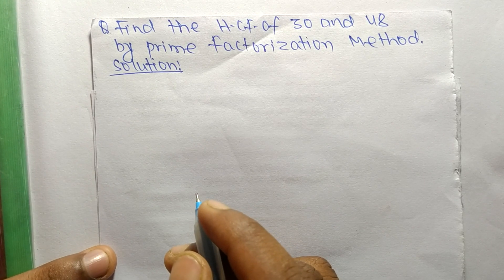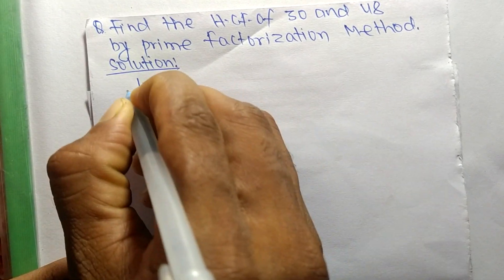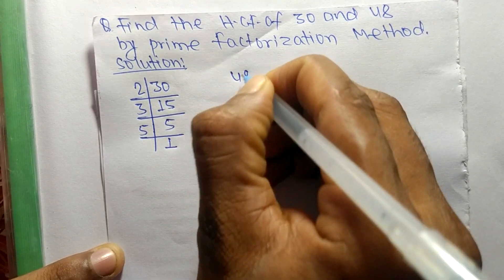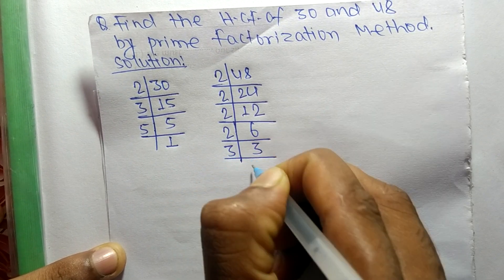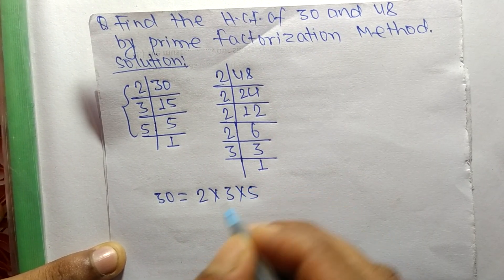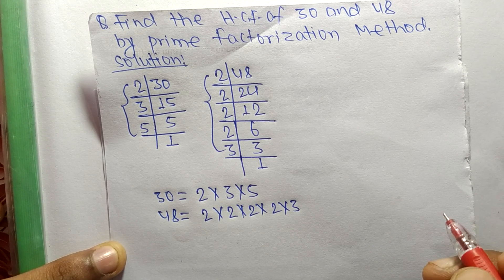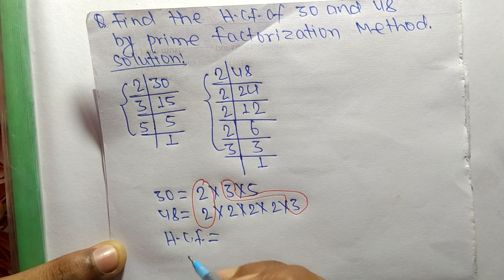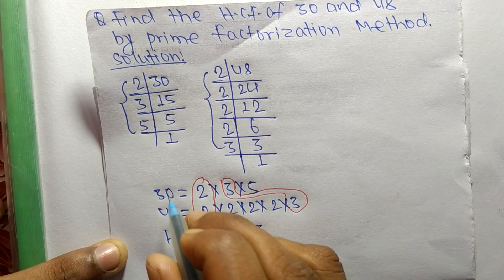Find the HCF of 30 and 48 by Prime Factorization Method